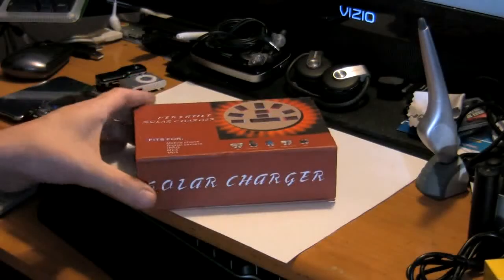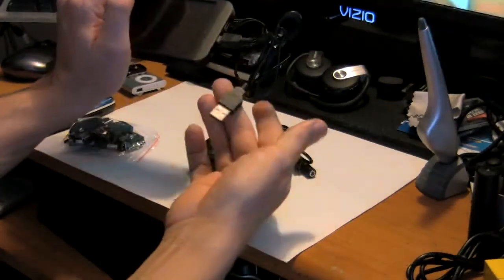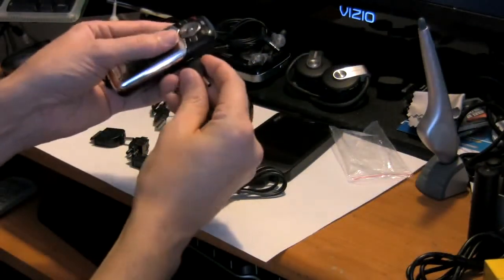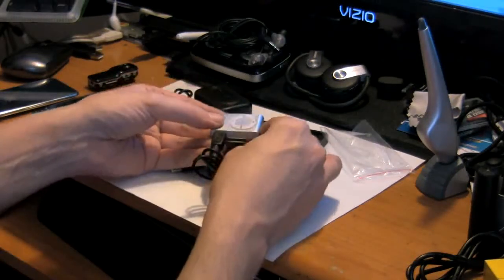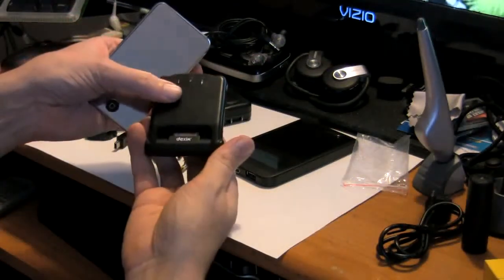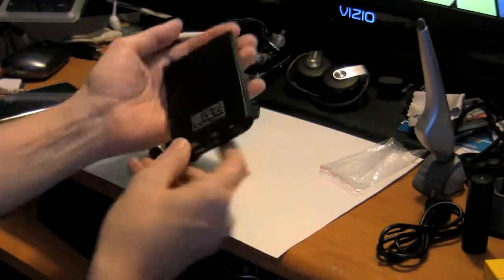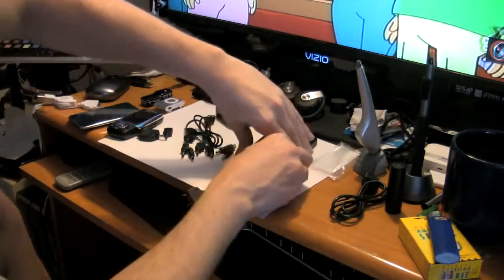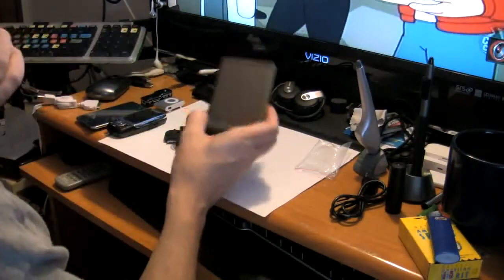USB Solar Charger - Testing My Gadgets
Visit my BlogSpot for more info on this video.

In this video I review the USB Solar Charger that is currently available on eBay. After testing this unit I discovered that it didn't really charge many of my items via the included connectors so I suggest getting the cheapest one and using the standard USB connector to charge your gadgets.